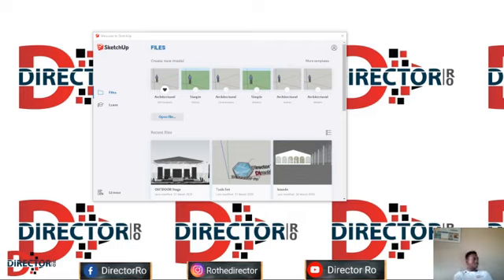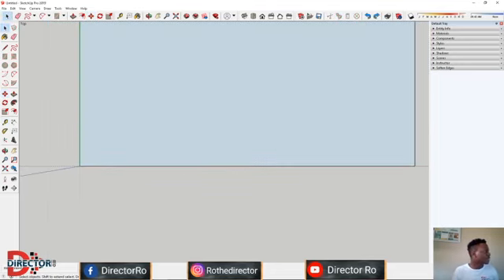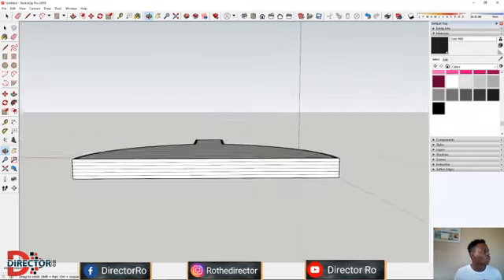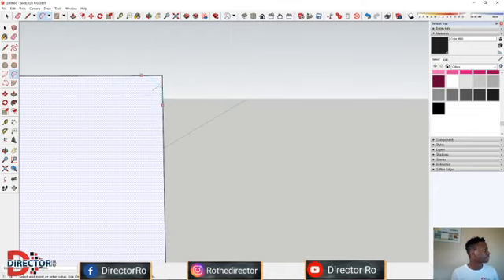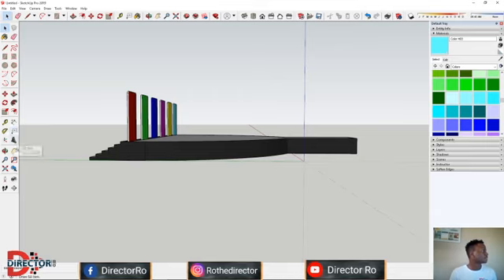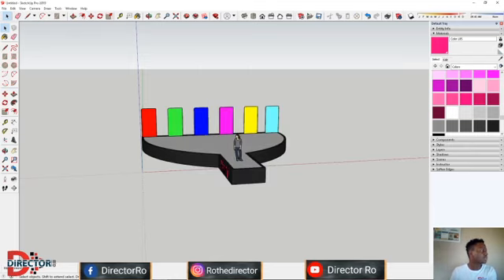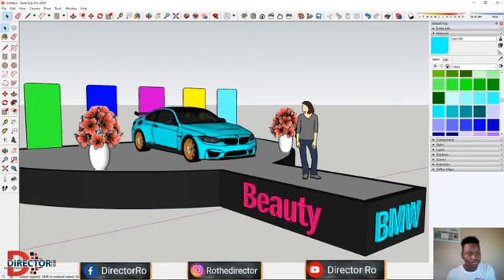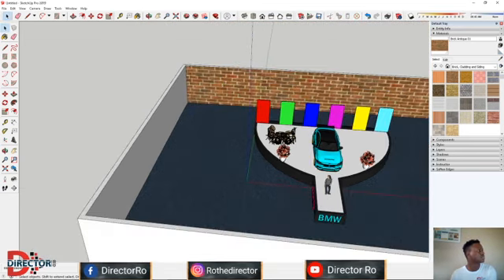Stage With Ramp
A simple Stage with a ramp and a few components from 3D Warehouse